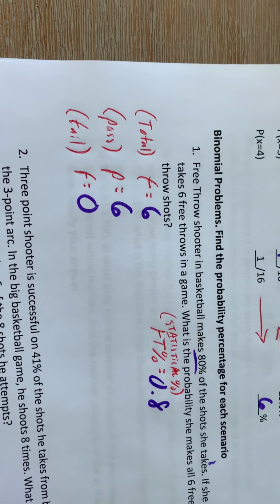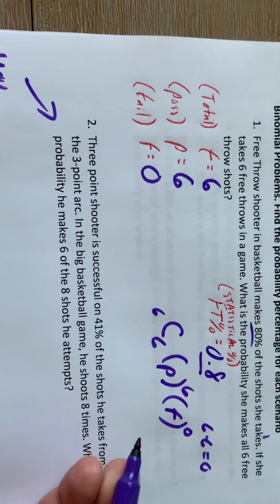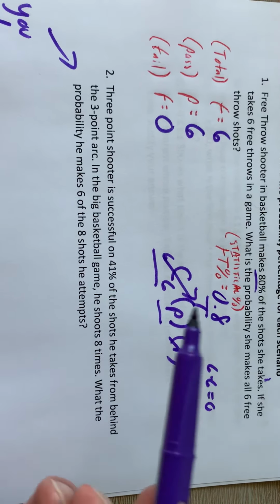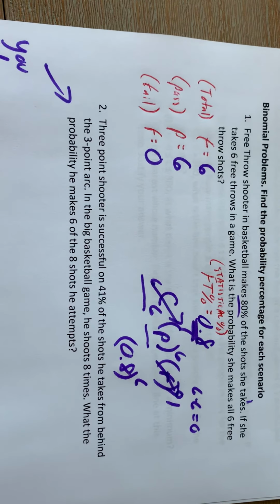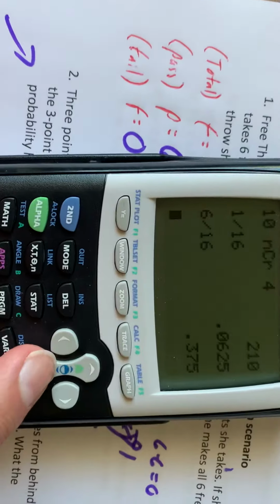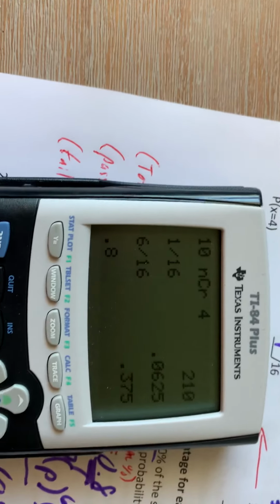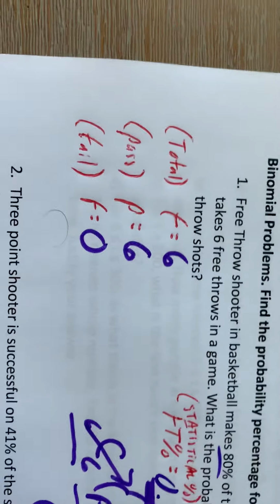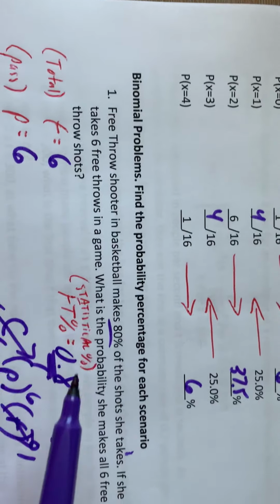Binomial part 2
Another example watch 1st video